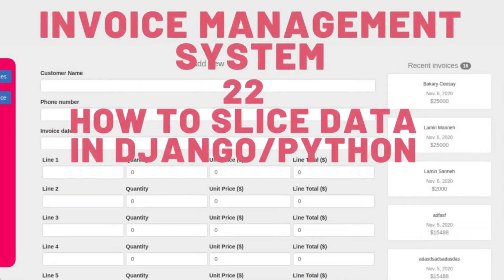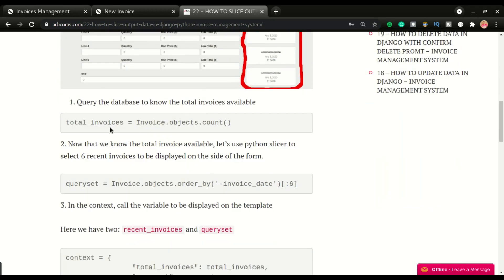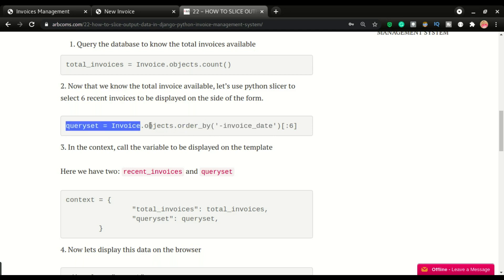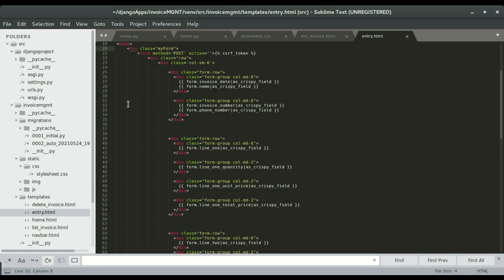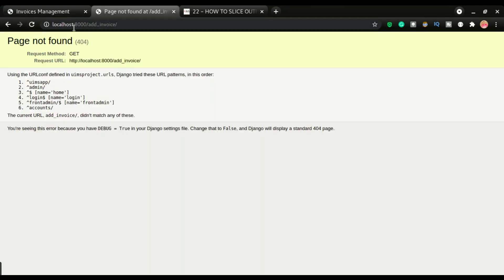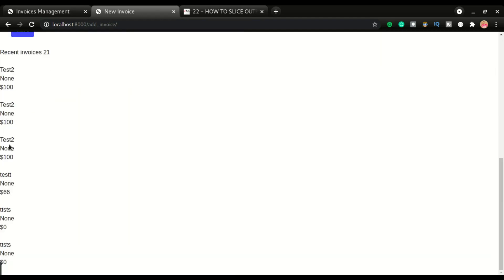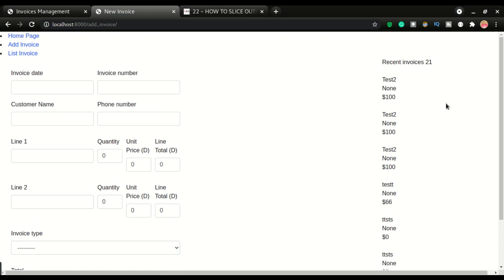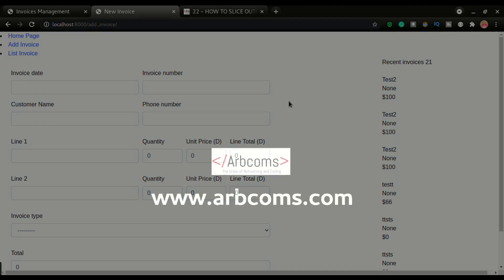22 HOW TO SLICE DATA IN DJANGO & PYTHON – INVOICE MANAGEMENT SYSTEM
This is part 22 of developing an invoice management system. In this video, we will see how to slice data in django making a recept invoice side bar.